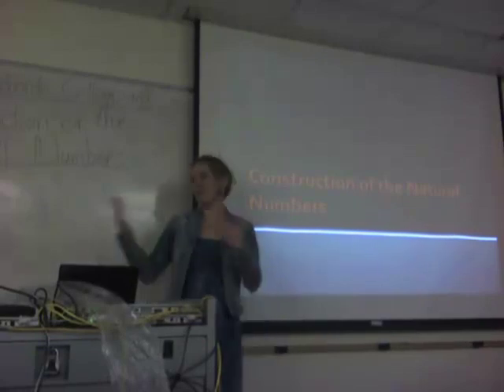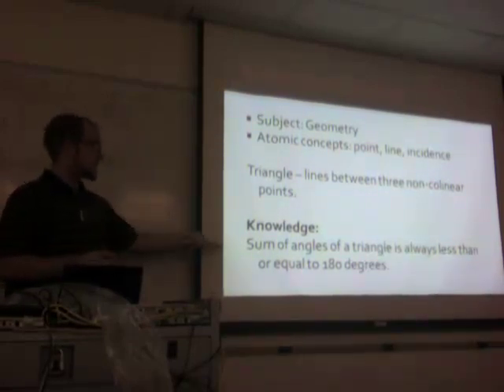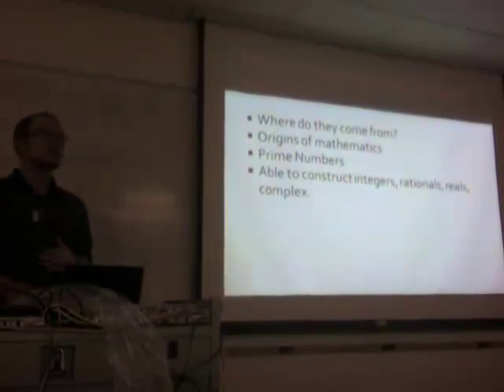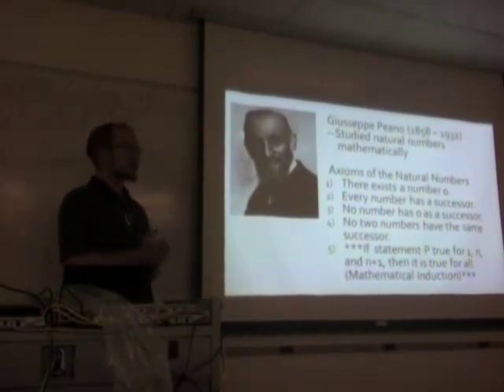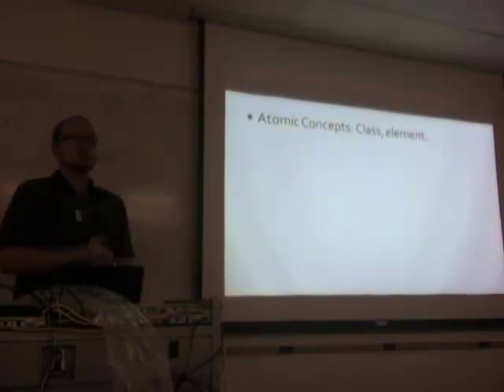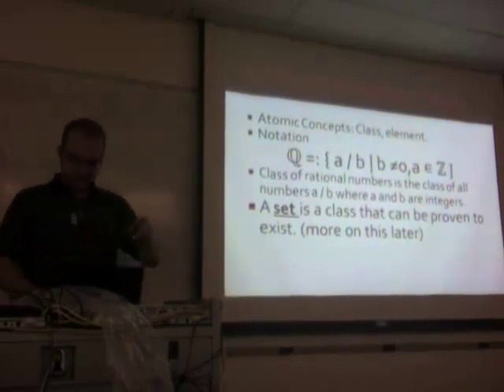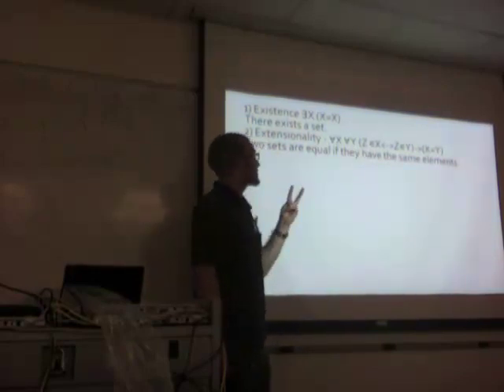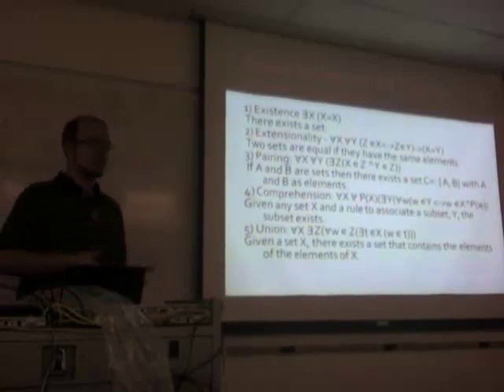SC: Eric Wawerczyk - "Construction of the Natural Numbers" Part I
Abstract: